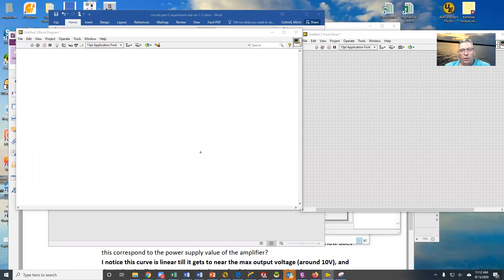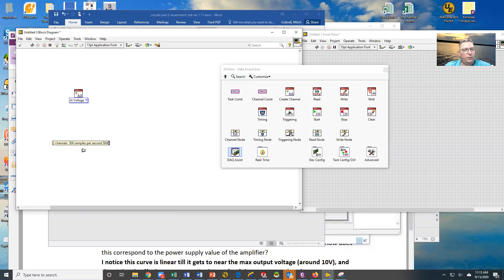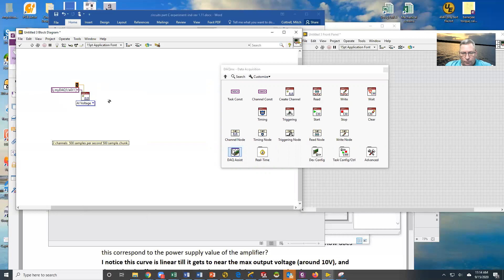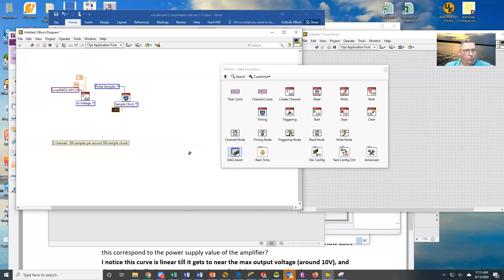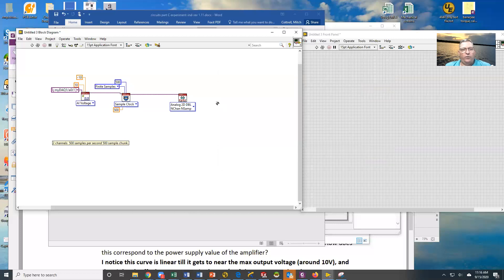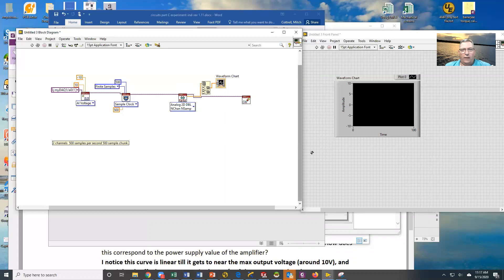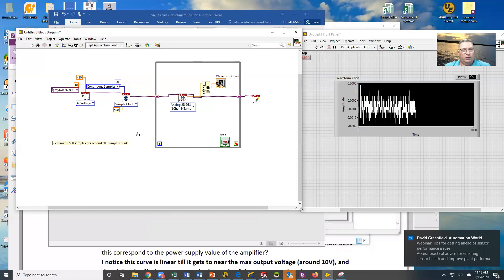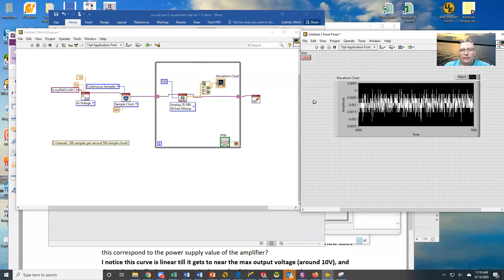data collection with LabVIEW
data collection with LabVIEW using the DaqMX API